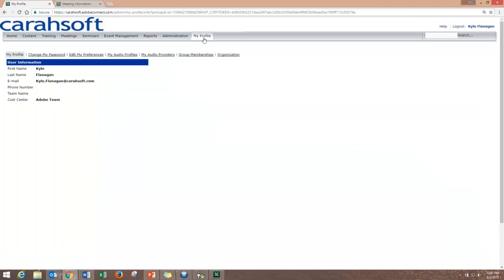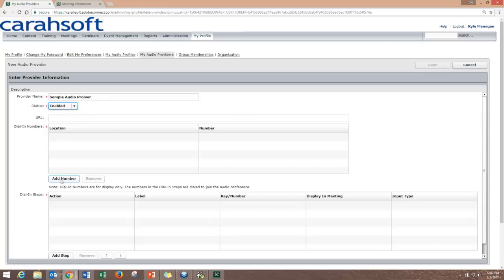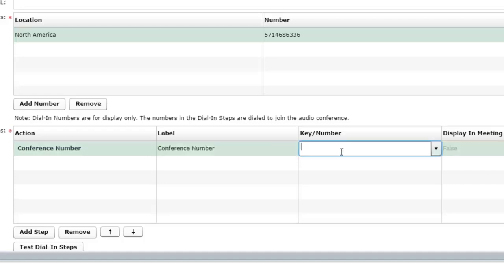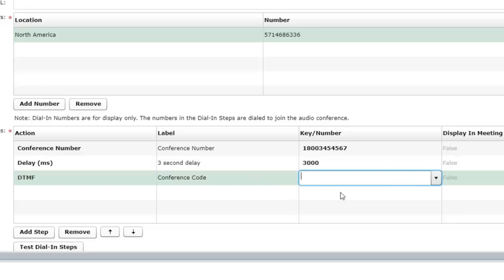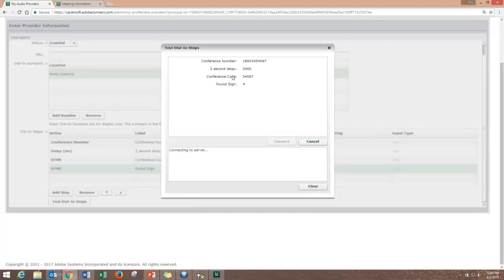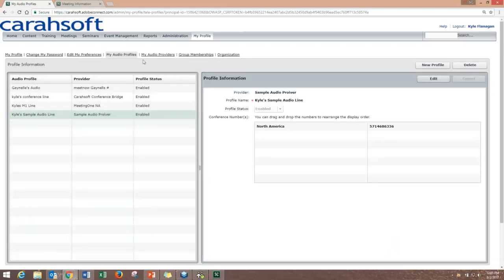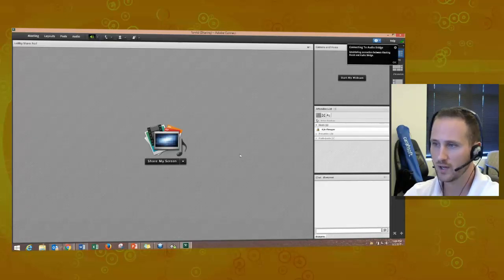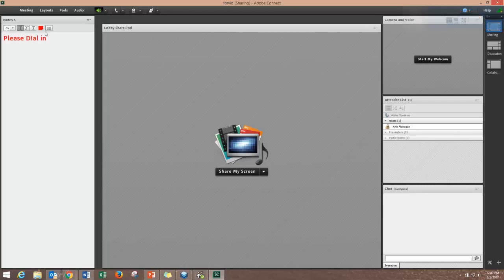How to Set Up Universal Voice!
We walk you through setting up a standard, 1800/toll free audio line to your adobe connect room.